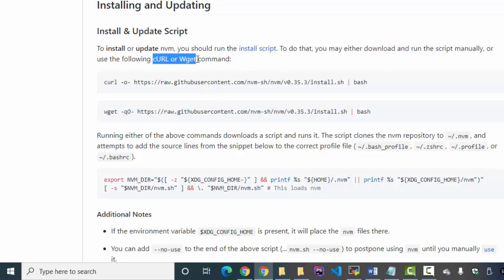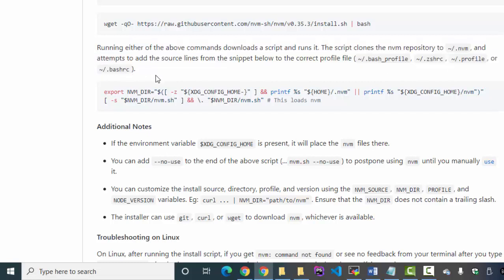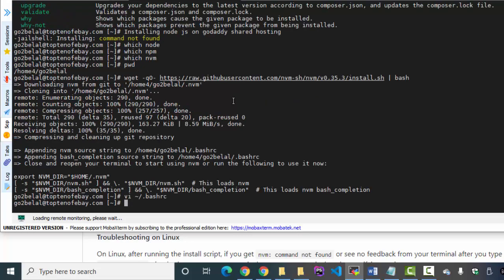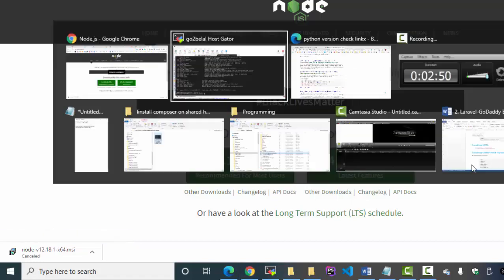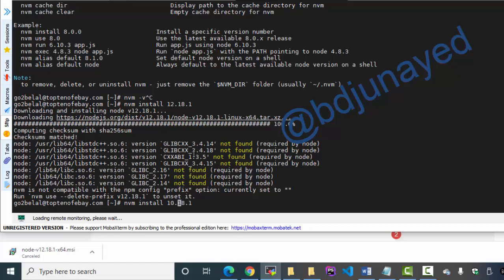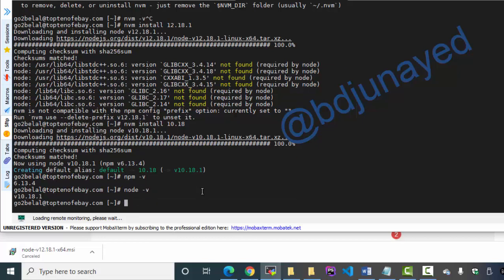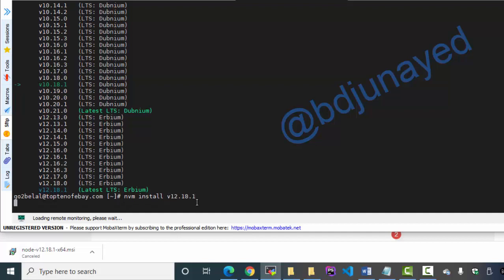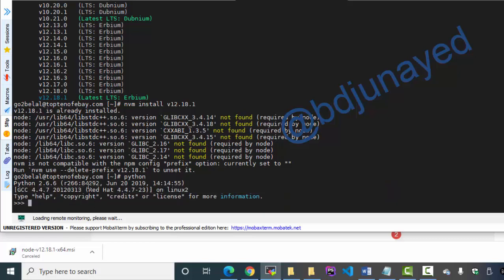Installing Node js on Shared hosting Godaddy / Hostgator